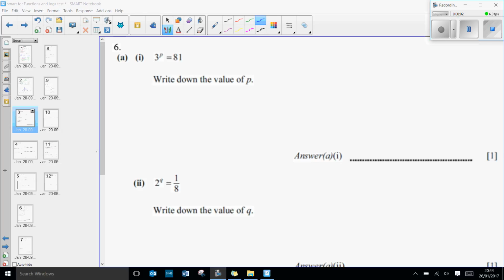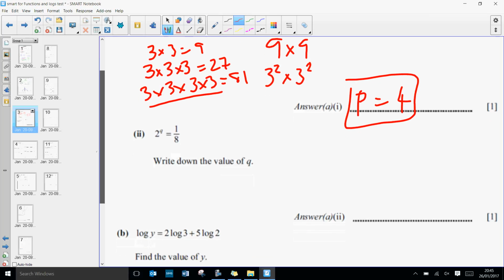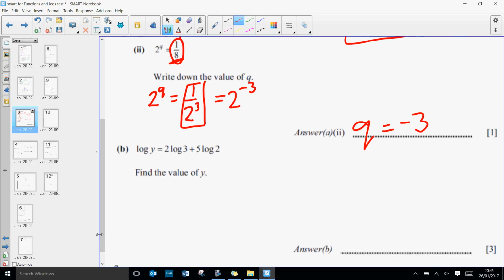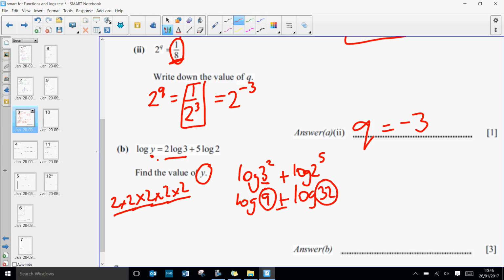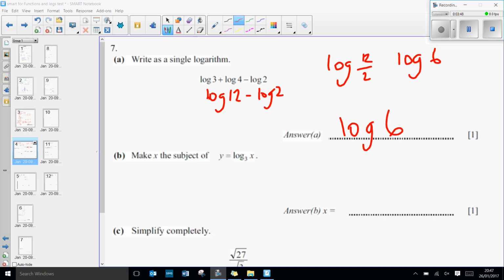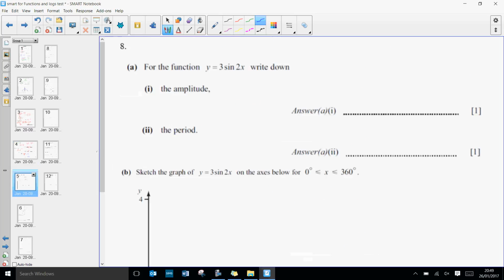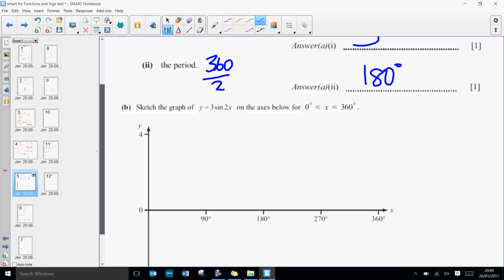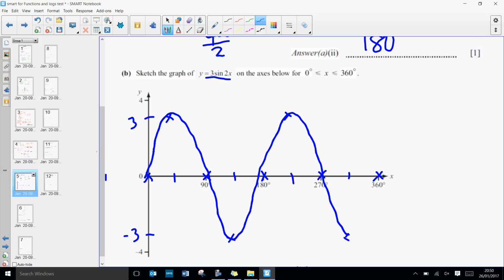functions and log test part 2